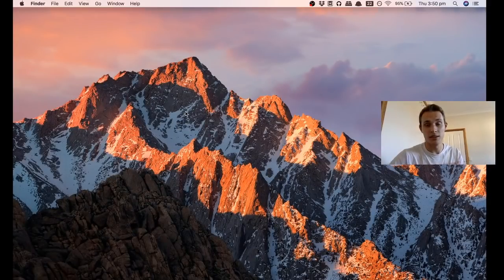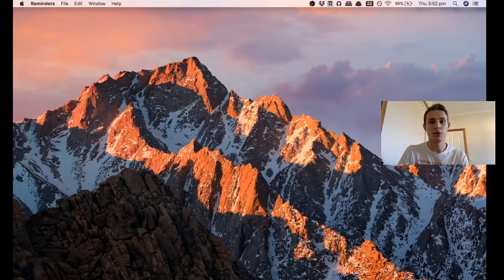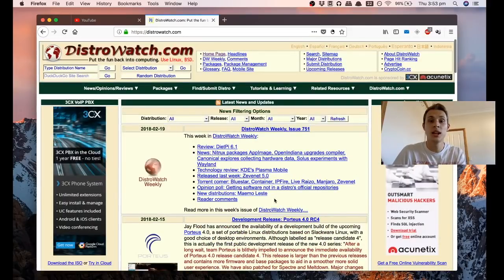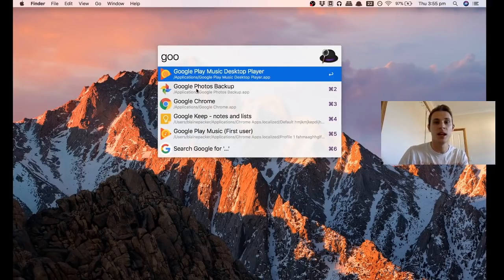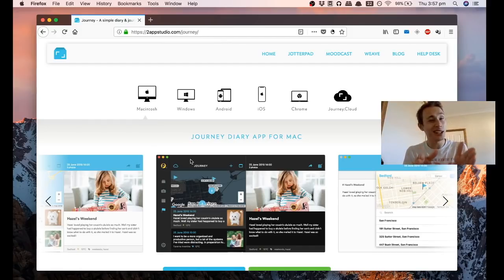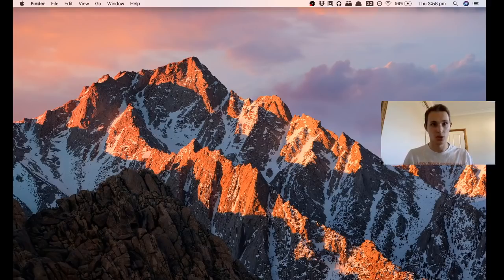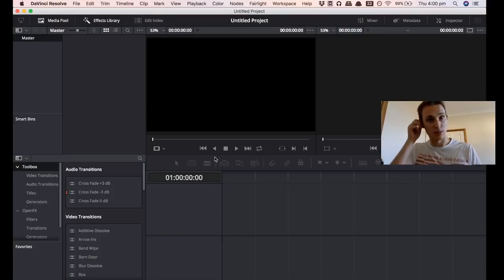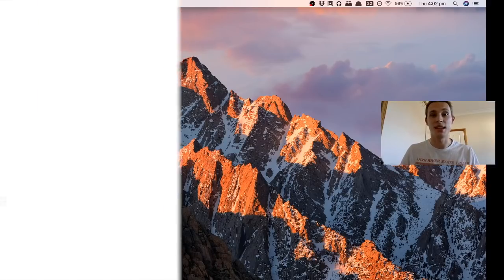How to Leave the Apple Ecosystem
So you want to leave the walled garden that is Apple, but you're not sure how? Check out these apps and services that can replace all your Apple stuff and leave you a lot more compatible with Windows, Linux, Android or whatever really.

Links galore down below:
Apple app: link to replacement